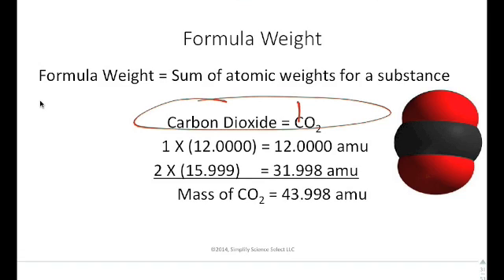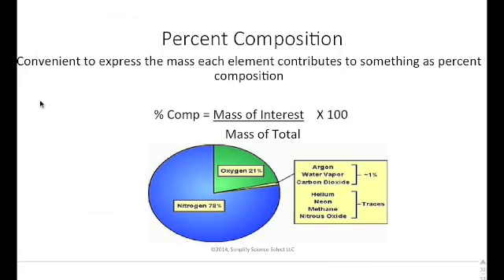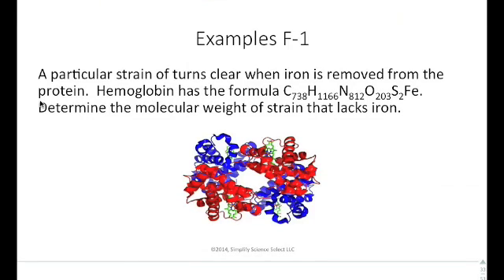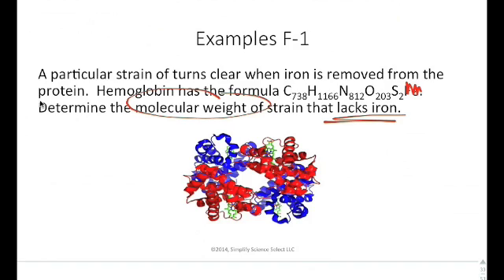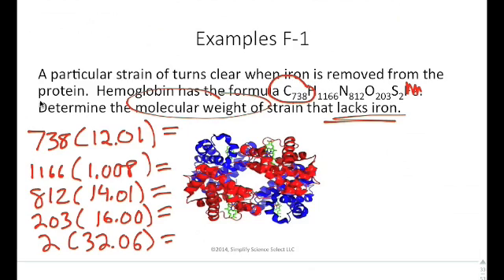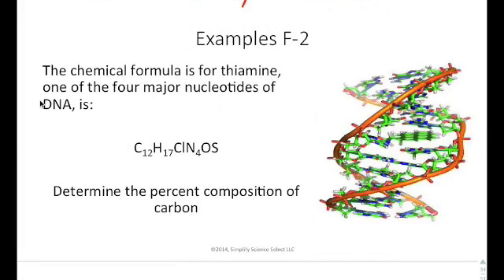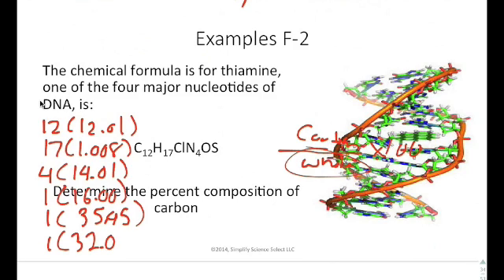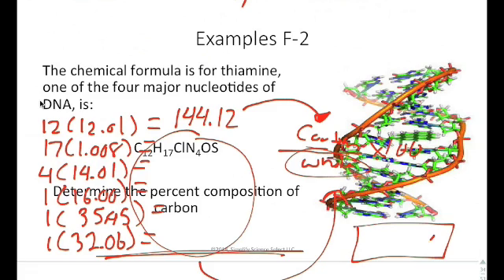AP Summer Assignment- 06 Formula Mass Percent Composition